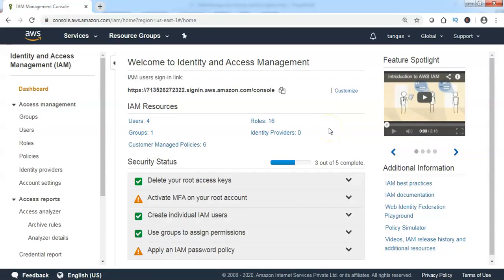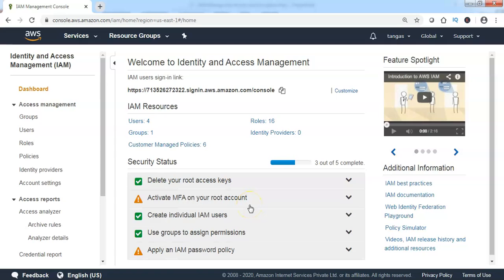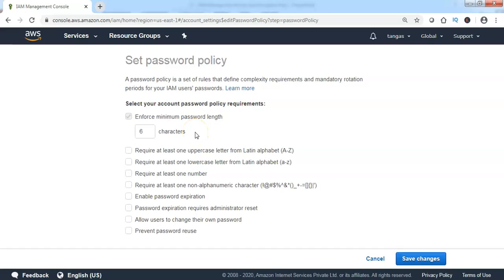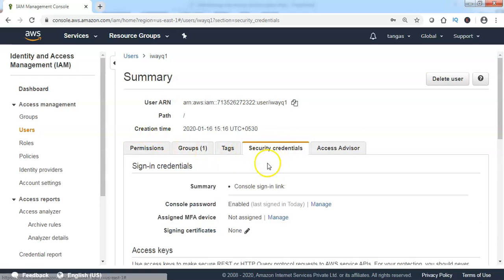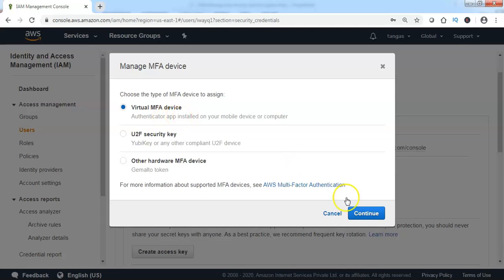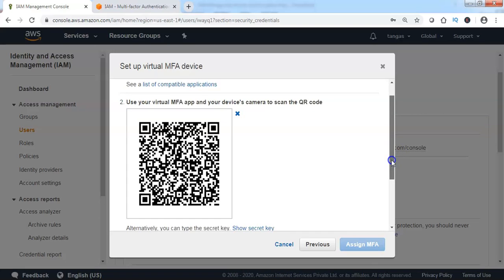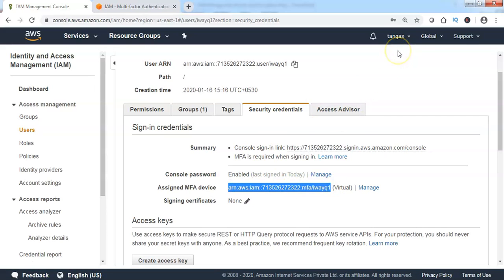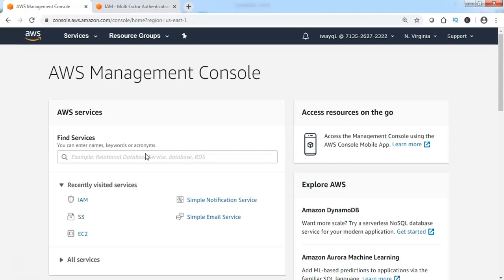what is AWS IAM MFA and How to setup MFA in AWS?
Learn about How to setup IAM MFA in this tutorial.